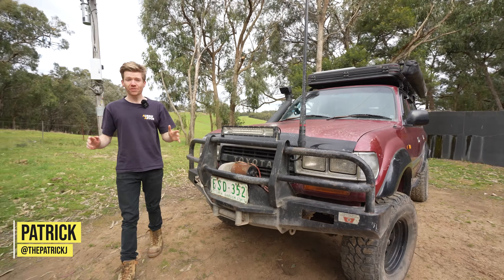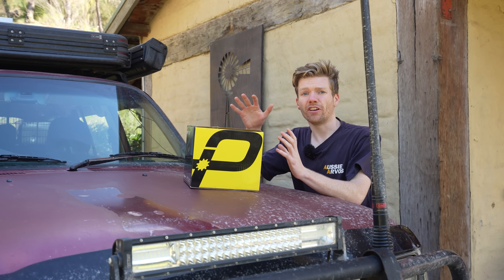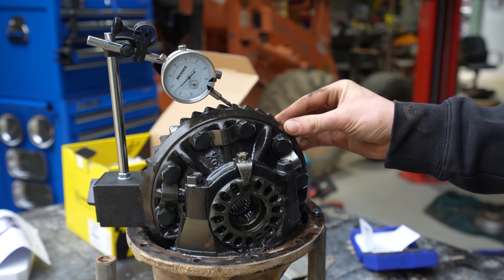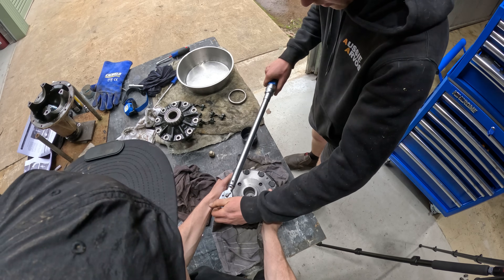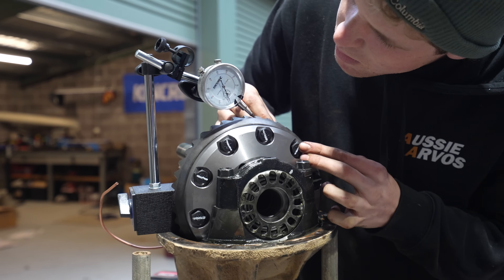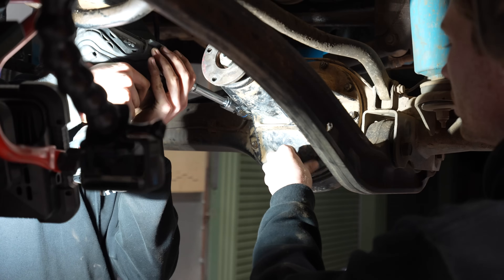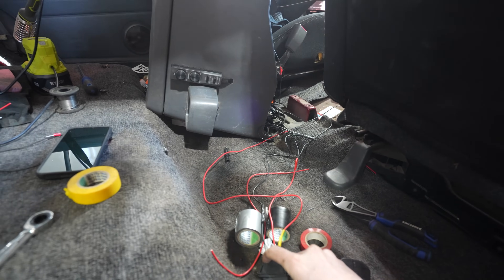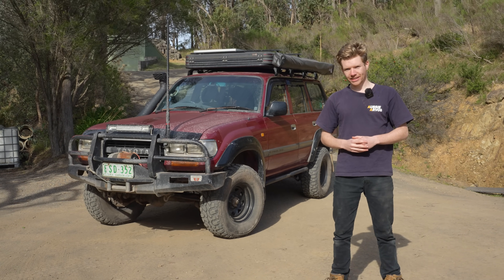How to install an Air Locker in Your 4WD! Step by Step!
In today's video we are installing a Air Locker in my 80 series, It was a big decision weather to go the Harrop Elocker/ARB Air Locker or the TJM Pro Locker, but i'm really happy with the choice i made. It has been by far the best money i've ever spent in enhancing the vehicles 4x4 capability offroad!
How to install an AIR LOCKER in your 4WD

AUSSIE ARVOS T-SHIRTS & HOODIES AVAILABLE NOW!

Buy an Aussie Arovos sticker for your Rig

MUSIC CREDIT
There Was A Time by Scott Buckley - released under CC-BY 4.0.
This Too Shall Pass by Scott Buckley - released under CC-BY 4.0.
Track Name.

Infraction- Keep On Fire
Infraction- Motor
Infraction- Getting Hot
Infraction- Tokyo Streets
Infraction- Race For A Thrill
Infraction- Future Motion
Infraction- New Breath
Infraction- My Bike
Infraction- Comfort
Infraction- The Heat
Infraction- Coding
Infraction- Television
Infraction- For Celebration
Infraction- ill The Panic

Highway Saints - In This Moment
Energetic Rock by MOKKA
Sport Energetic Rock by MOKKA
Drive by MOKKA
Hooky with Sloane - Bird Creek
Underground by MOKKA
YOU CAN Heavy Rock Guitar Track